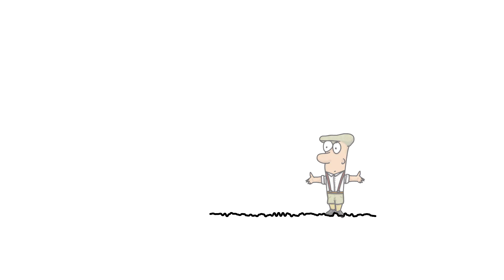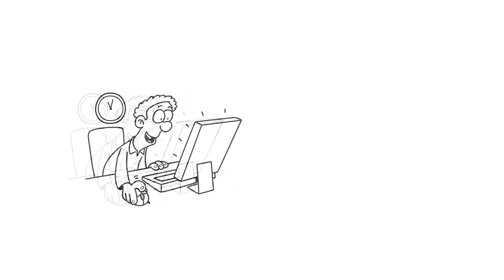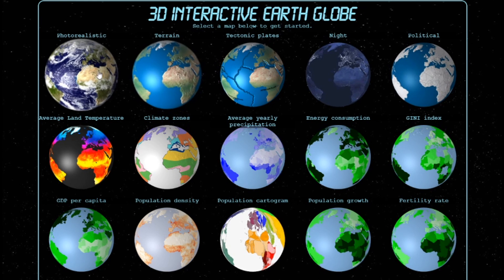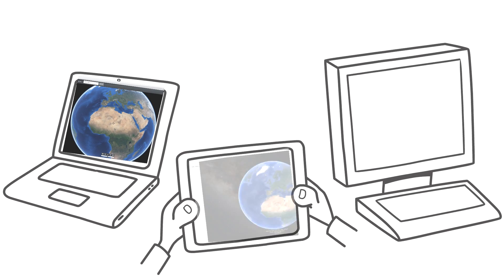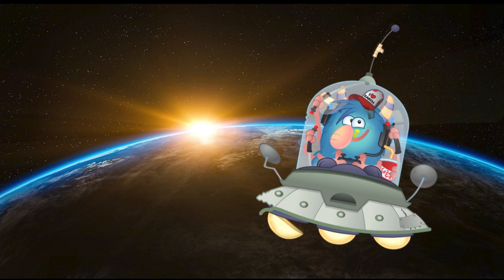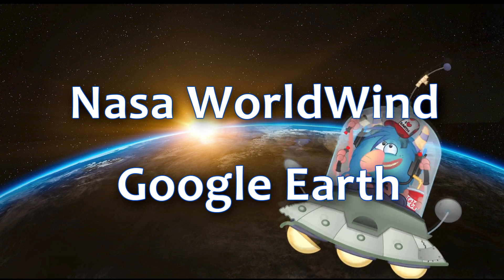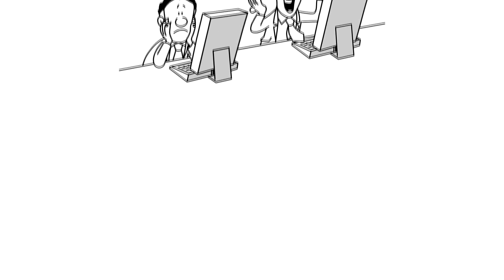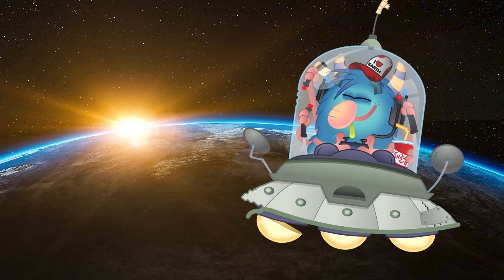Virtual Globes | How does one build a World? Part #1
How does one build a World??
Well, a model of the world, but anyway…
When we talk about virtual globes, we actually talk about software models which represent Earth...